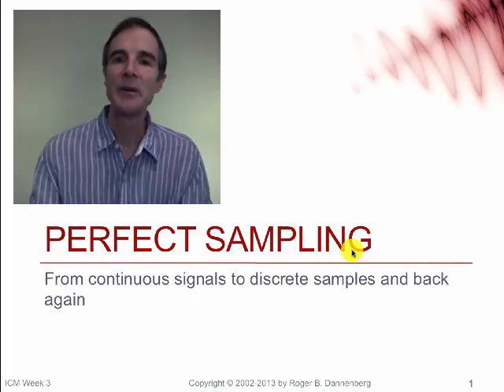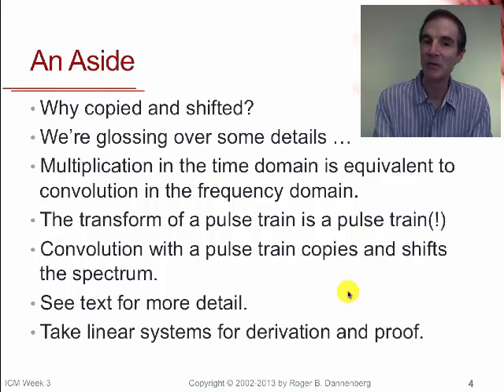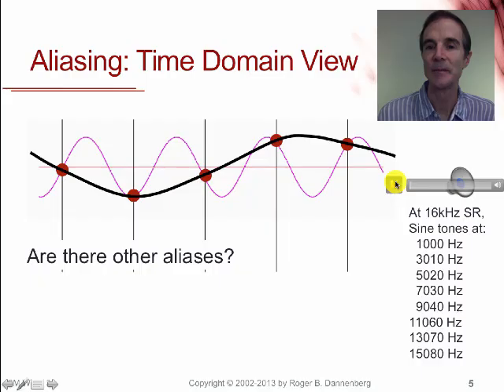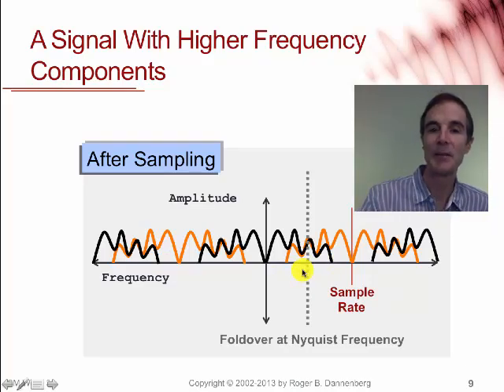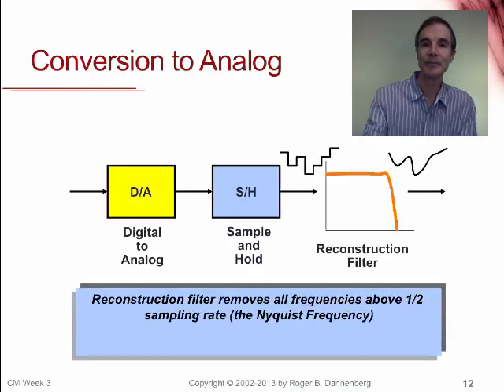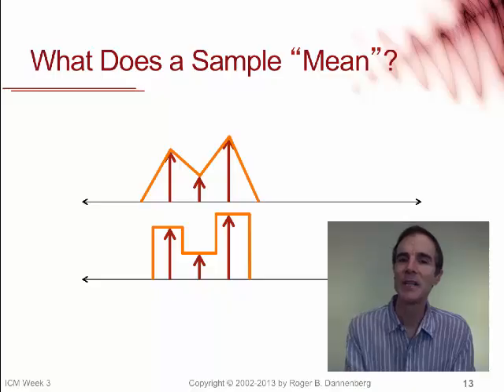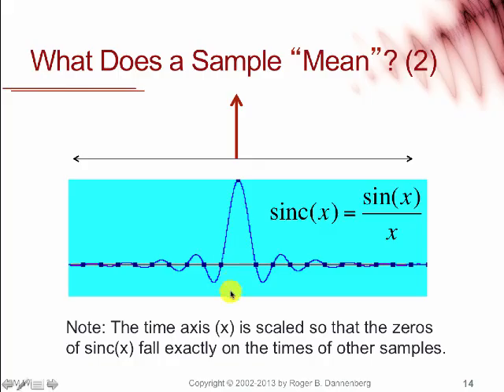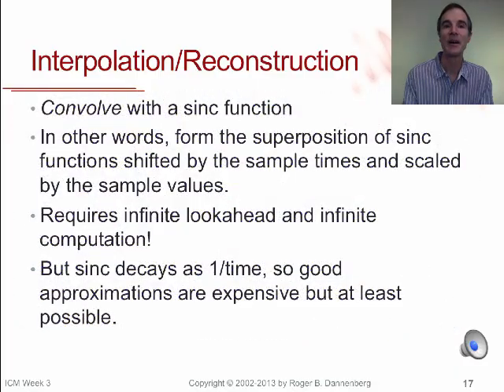3.2 Perfect Sampling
It is amazing that the infinite points in a continuous signal can be perfectly represented by discrete samples. Here, we see the effect of sampling and how to reconstruct a continuous signal from samples. This video lecture is from my course "Introduction to Computer Music."